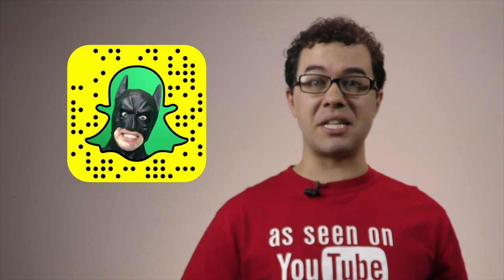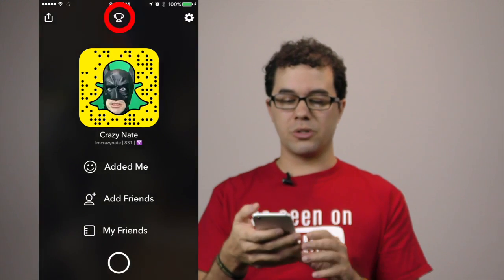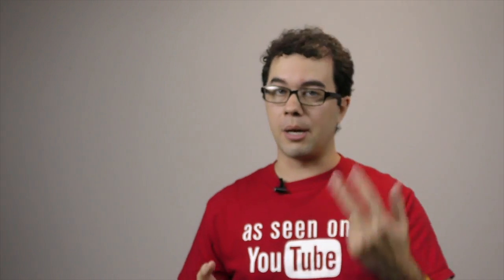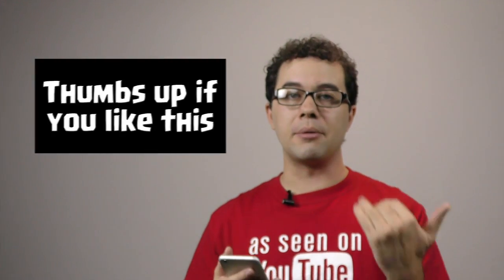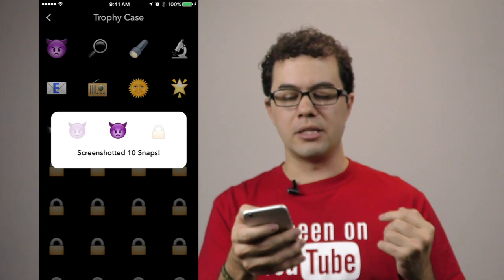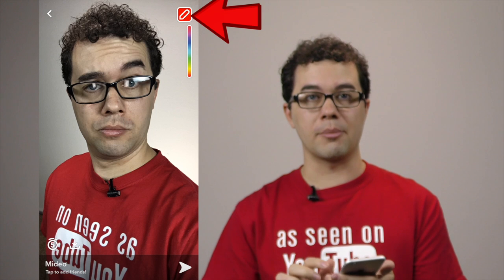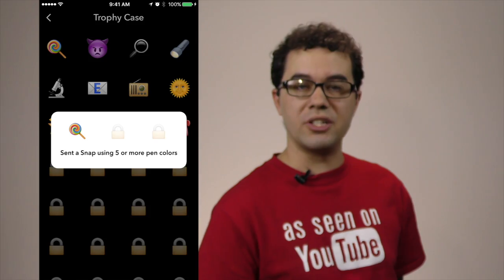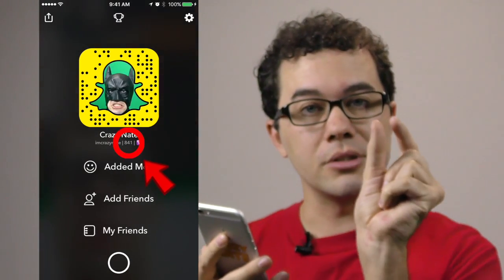👻 Unlock 10 Snapchat Trophies In 10 Minutes 👻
We are going to unlock all the Snapchat trophies together. Here are 10 Snapchat trophies you can unlock in 10 minutes, and I will show you how it's done even faster than that!

Fan Mail:
Crazy Nate
2047 N. Last Chance Gulch STE 382